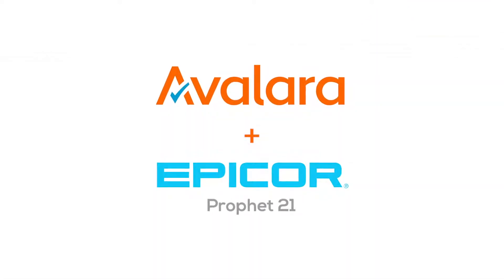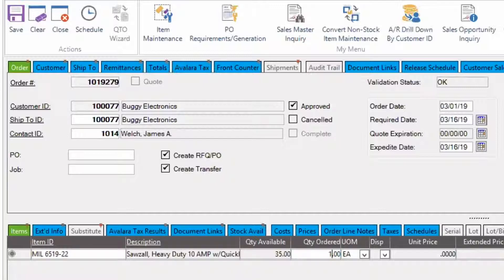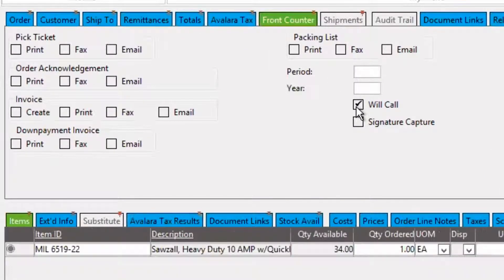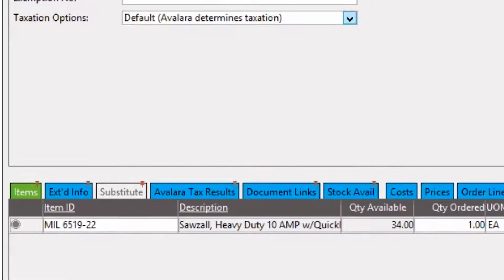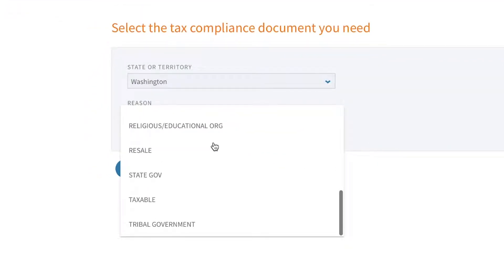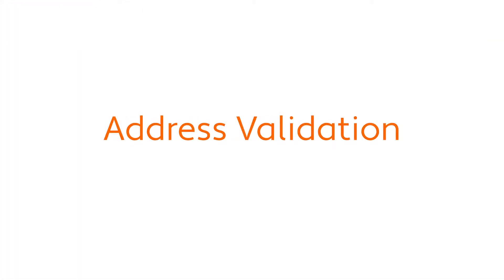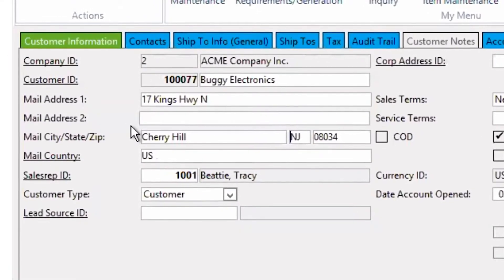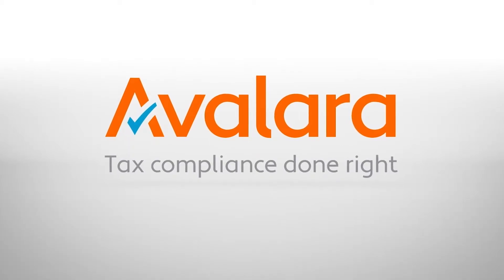Epicor Prophet 21 + Avalara Demo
In this quick demo, you’ll see how Avalara integrates with Epicor Prophet 21 with Tax Connect. To learn more about our integration for Epicor,

Epicor sales tax management with Tax Connect allows you to manage exemption certificates, calculate rates, prepare returns, and more. In this video, you’ll learn about sales and use tax calculations, managing exemption certificates, and filing returns.